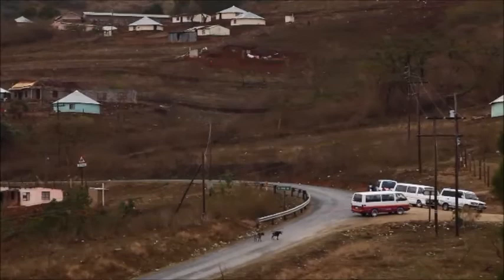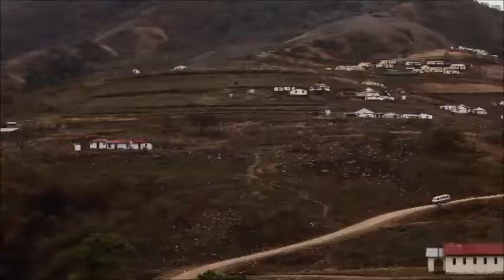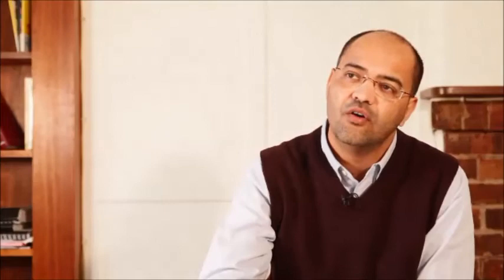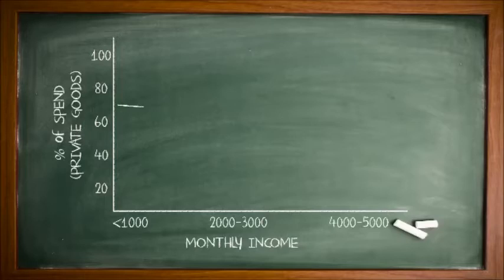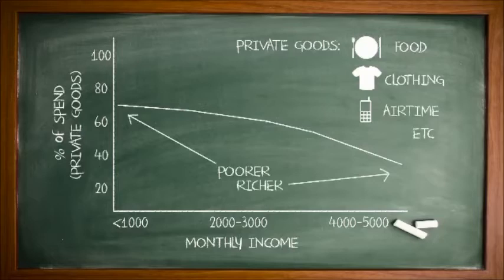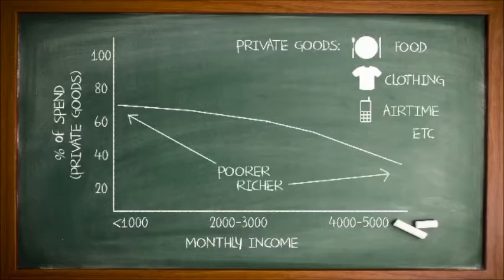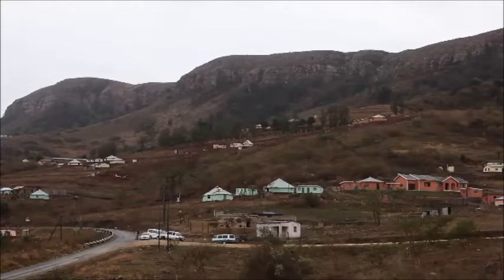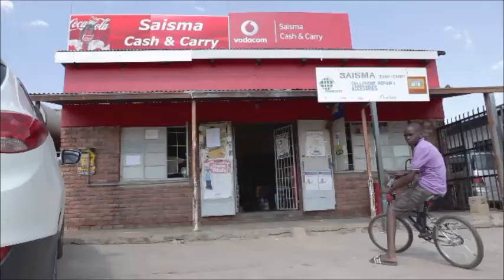Prof Haroon Bhorat Interview clips from UCT Unilever Institute's "Majority Report"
View clips from DPRU Director, Prof Haroon Bhorat's interview for the UCT Unilever Institute's 2012 "Majority Report".